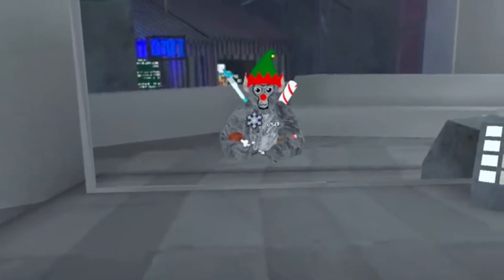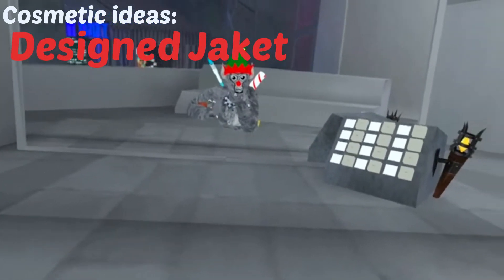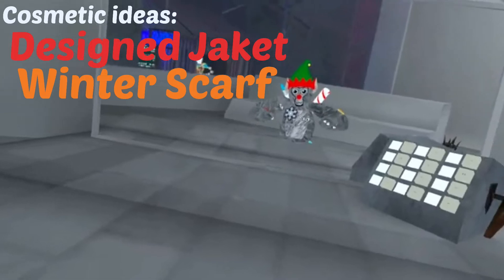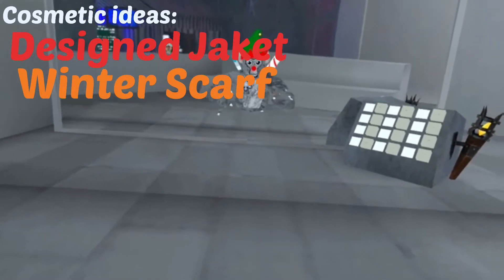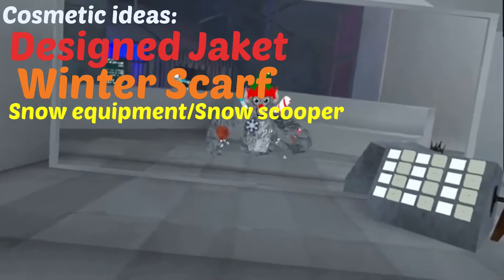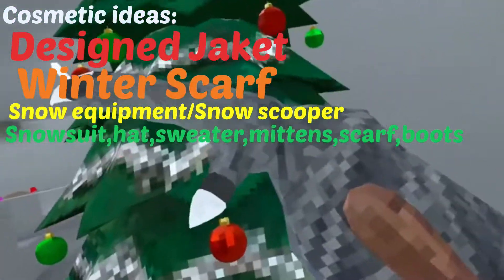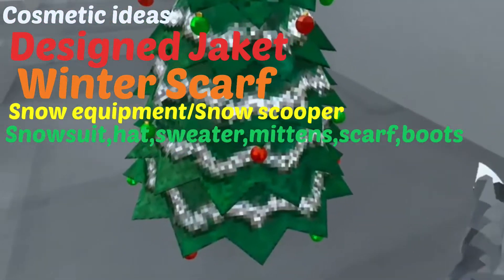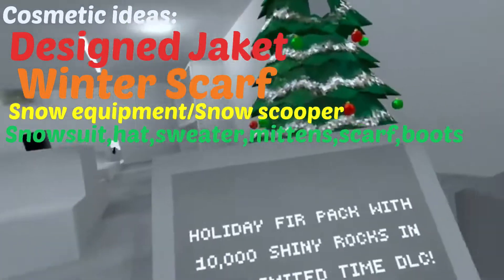Gorilla tags winter update is here!